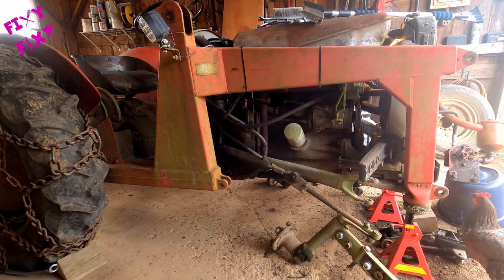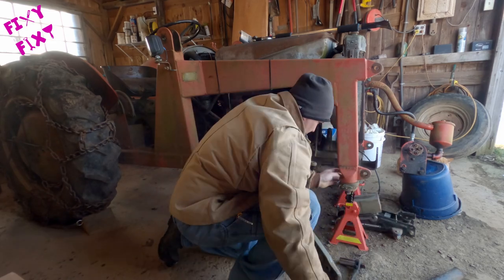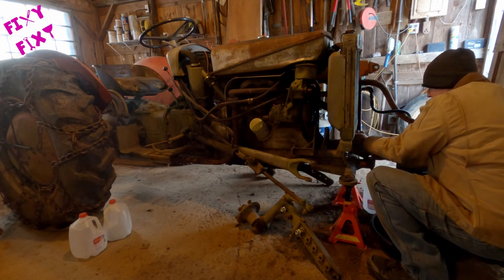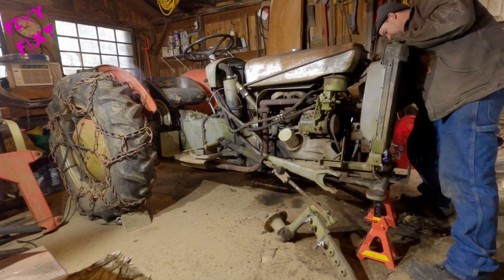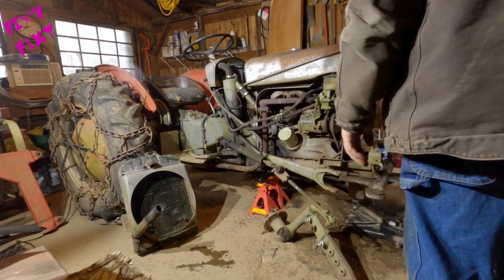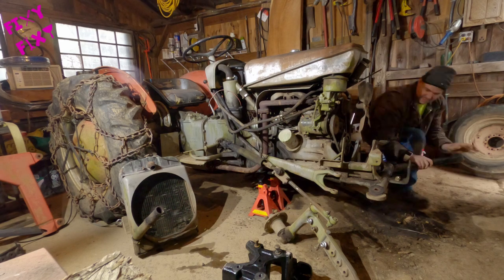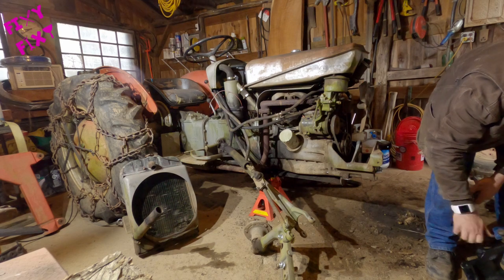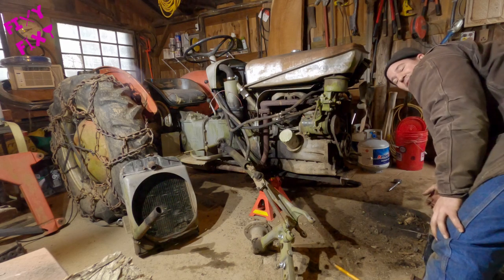Massey Ferguson TO-35 front axle and bolster removal - Part 1 of full repair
If you have owned an older tractor you're familiar with having to fix them. This is one of those times for me. I was part way through disassembly when I realized I could set up the camera and maybe this will help some one out there with a similar problem or maybe someone wants to watch me break the heads off of bolts. Either way this is how I went about tearing my Massy Ferguson TO-35 apart to get to the wornout bolster. I will be making the reassembly its own video.